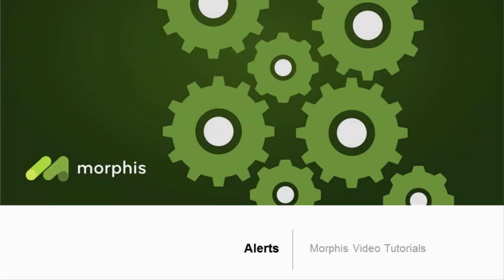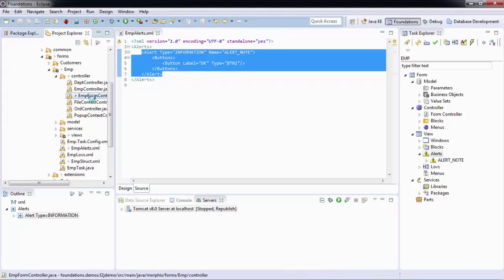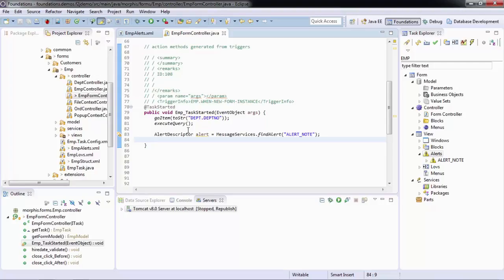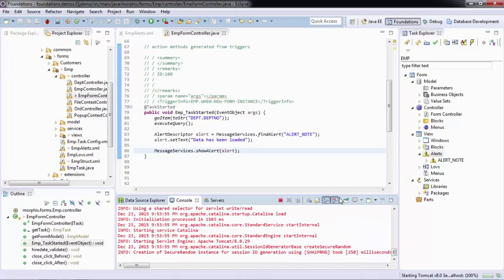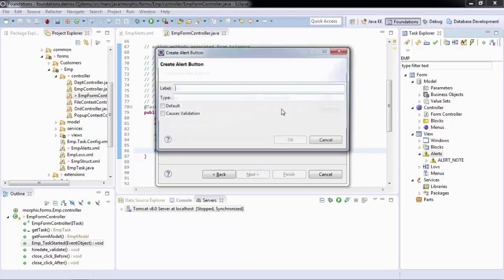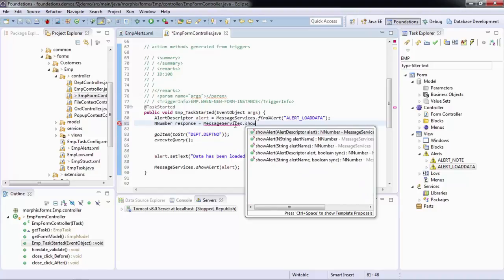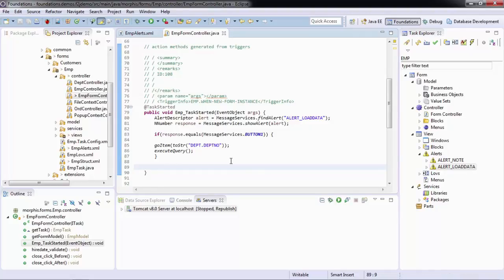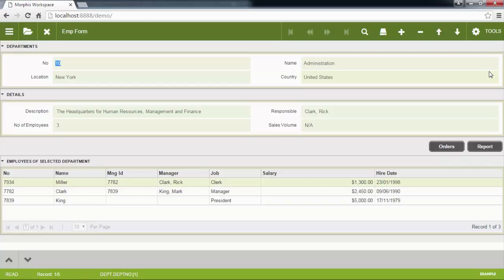Morphis: Alerts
A short and simple introduction to Alerts within the Foundations framework, with two exercises on how to use Alerts within the MasterDetail demo.